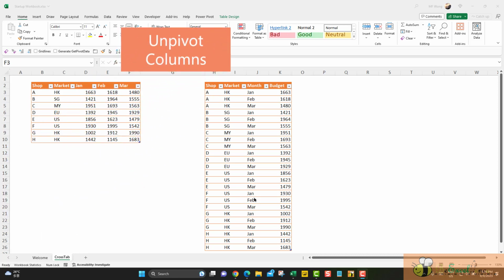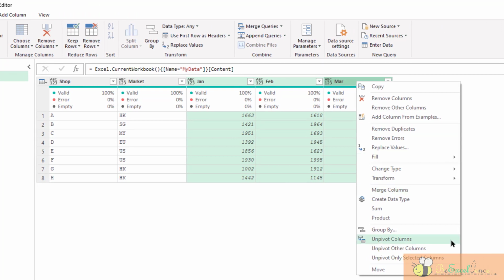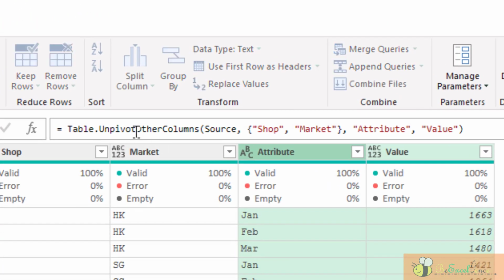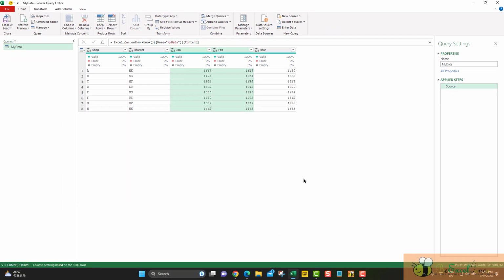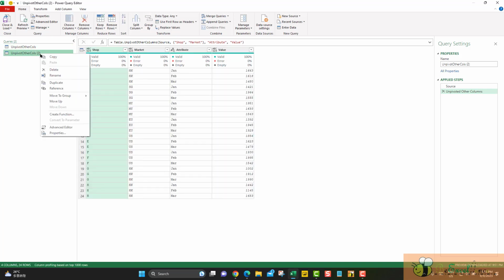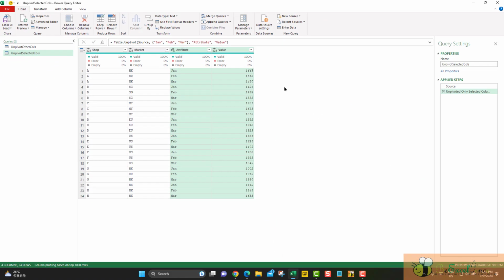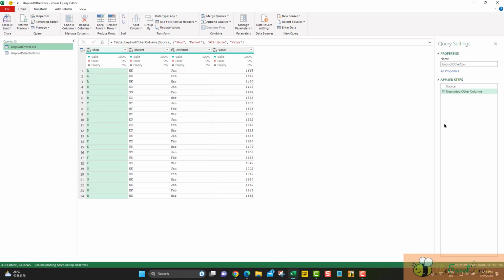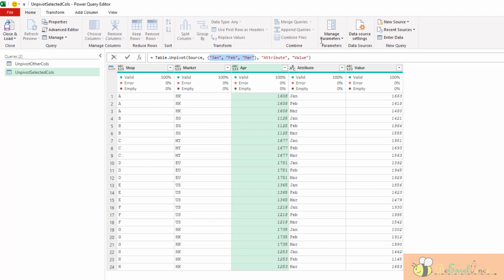Power Query Basic 16 - Unpivot Columns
Did you run in a situation where you need to further analyze data from a big crosstab and you realized that you need to "unpivot" values presented in columns, so that the dataset is PivotTable-friendly?

Did you really do that by moving cells around one by one and spent hours to clean up the data?

If you had such experience, this video is absolutely for you. You will be amazed how easy to unpivot columns with powerquery.

You may download a sample workbook from my blogpost to follow along.

00:15 The problem - Unpivot Columns
00:34 The solution
01:32 Unpivot Columns vs Unpivot Other Columns